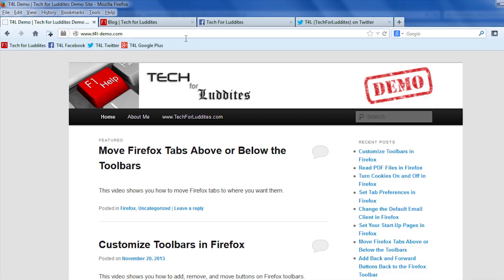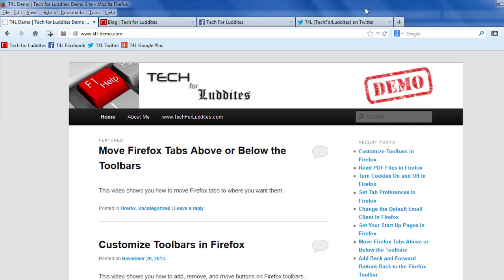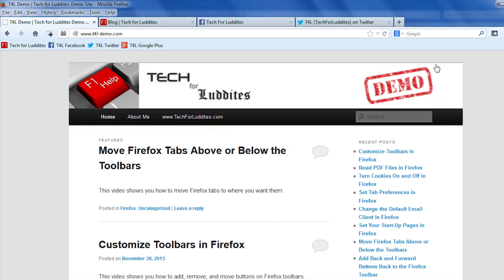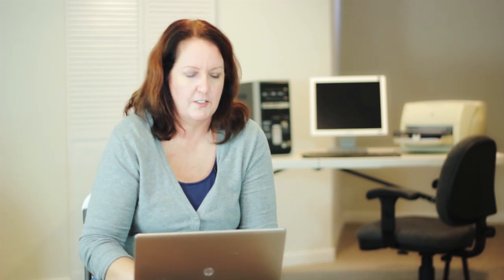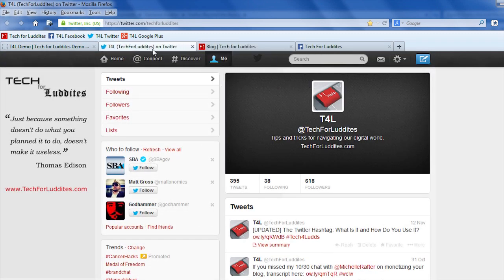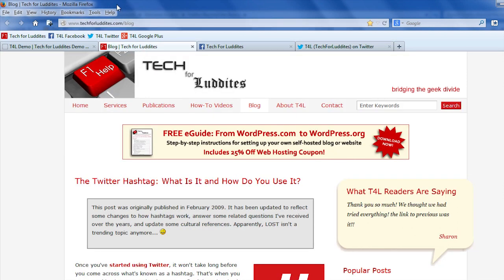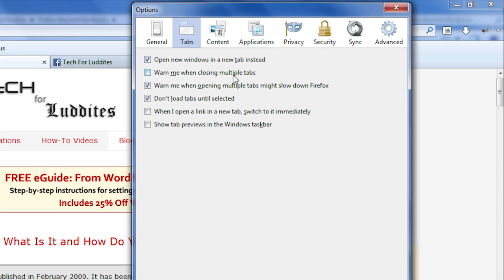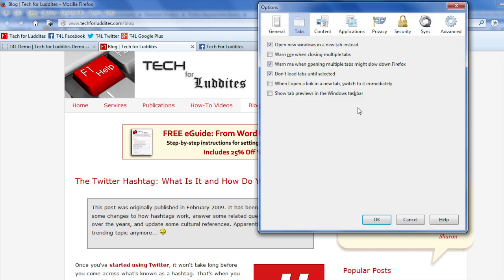How to Disable Windows Being Always on Top in Firefox : Firefox: Beyond the Basics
Disabling windows being always on top in Firefox is something that you can do by going into the settings utility. Disable windows always being on top in Firefox with help from a technology writer, educator, and consultant in this free video clip.

Series Description: With a few simple settings changes, you can make the Firefox browser work even better for you. Get tips on Firefox that go beyond the basics with help from a technology writer, educator, and consultant in this free video series.